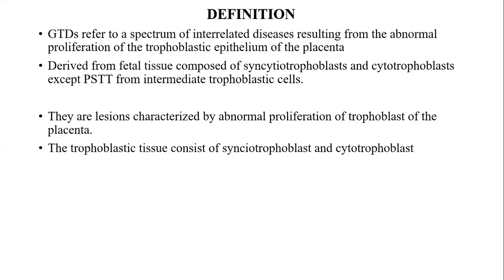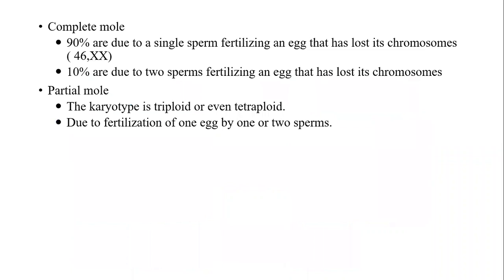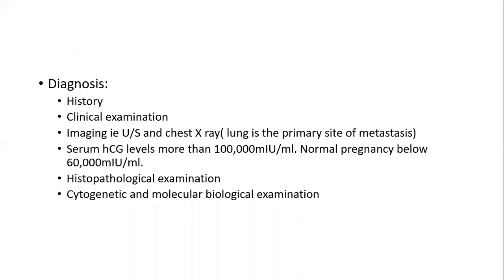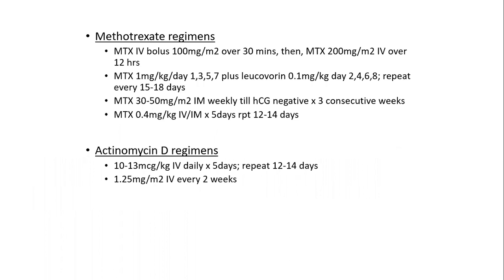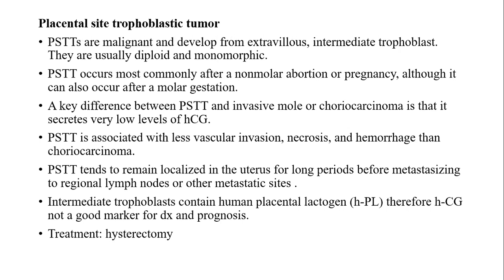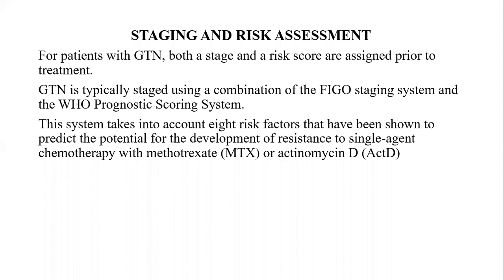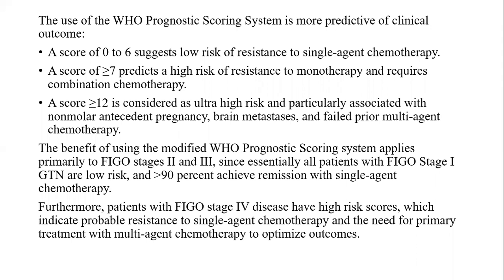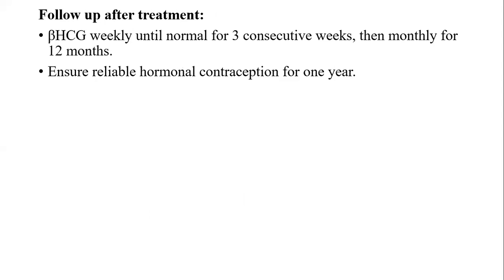Gestational Trophoblastic Disease Class - Moi University Obstetrics and Gynaecology 2021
Gestational Trophoblastic Disease Class by Too, facilitated by Dr. Odongo